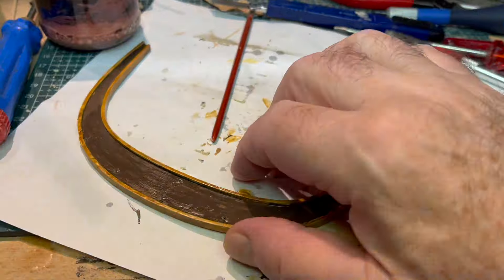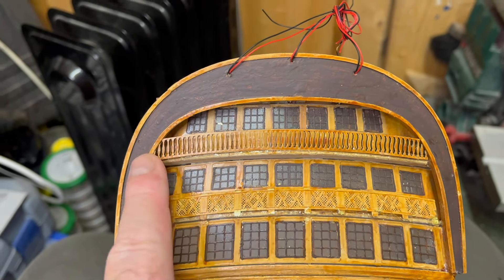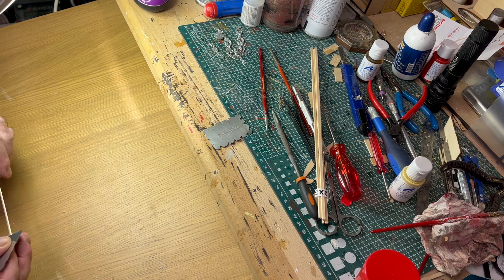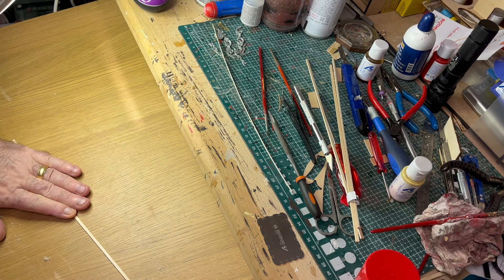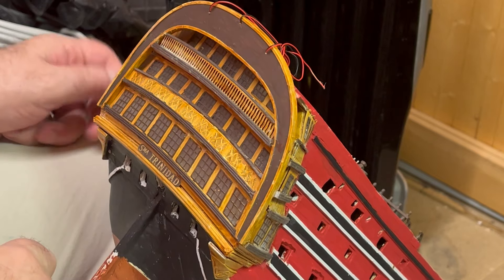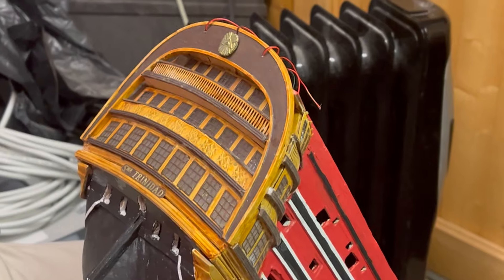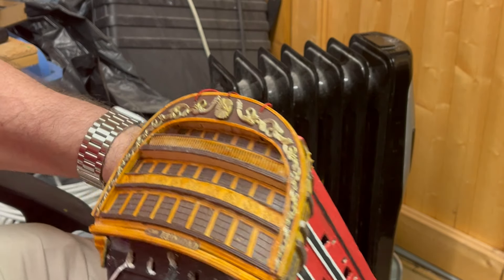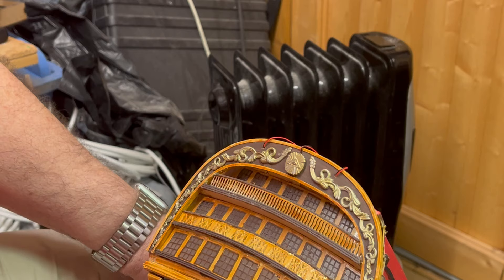Artesania Latina 1:84 SmaTrinidad Pt50 - Stern Decoration HD 1080p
In this one, I finish off the Stern Decoration. Unfortunately, for most of the work , my head was between the camera and the ship so its highly curtailed